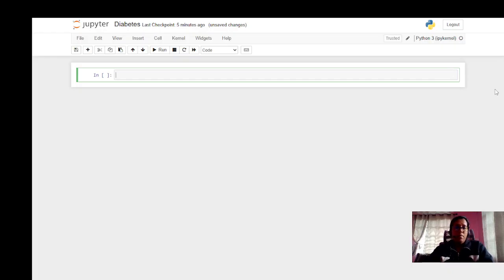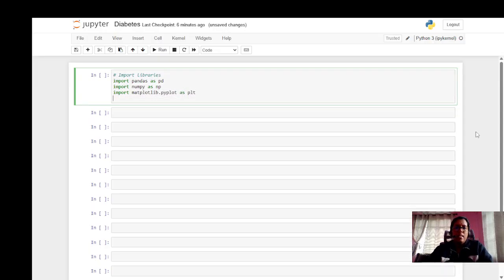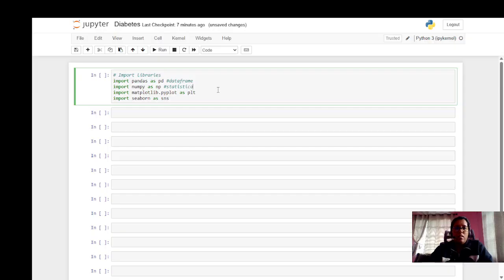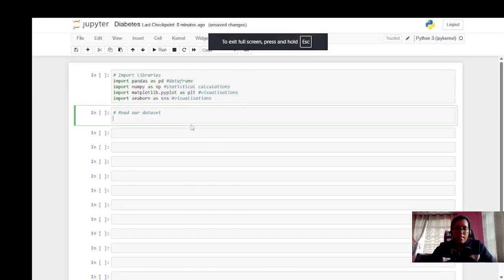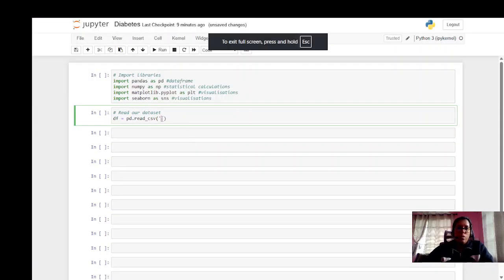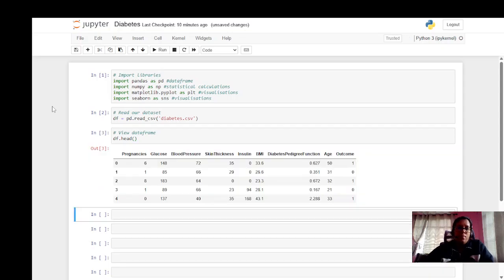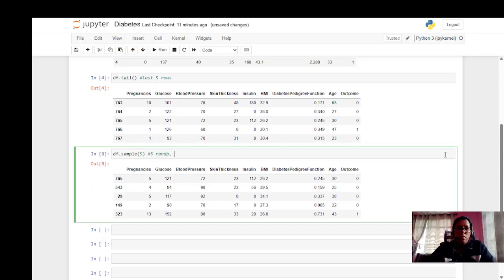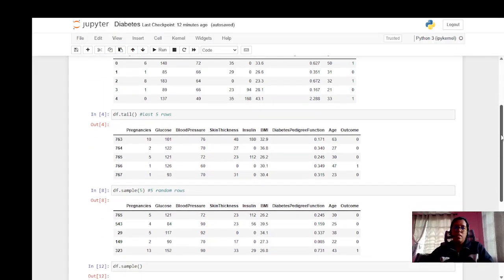Introduction to Python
Import libraries and dataset